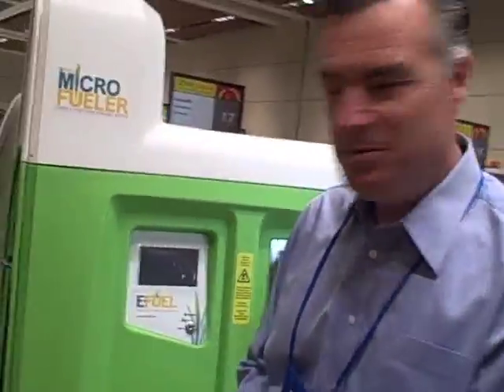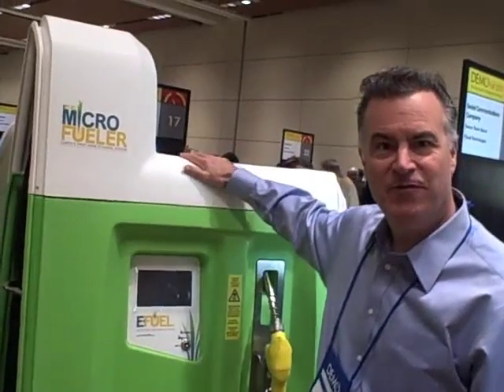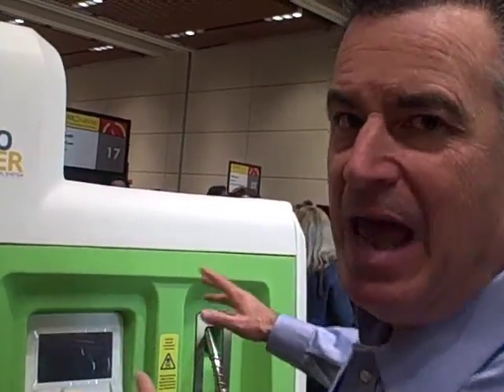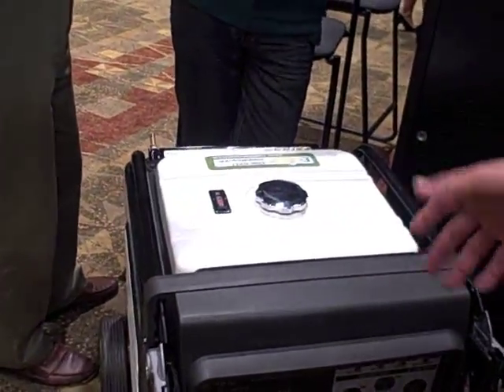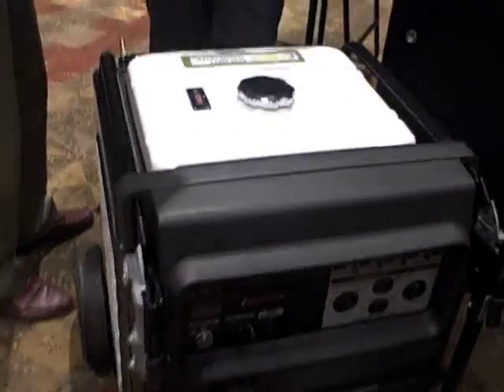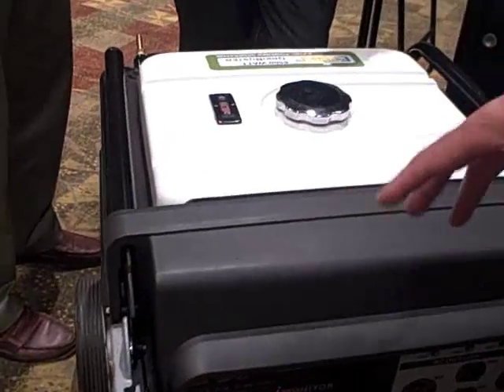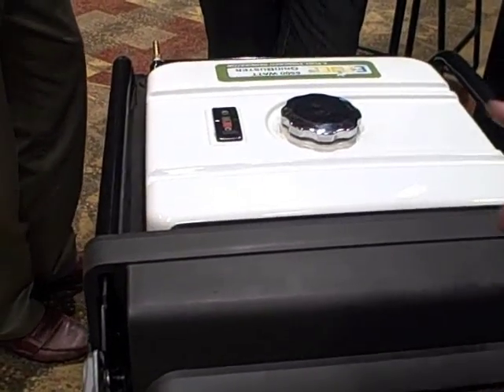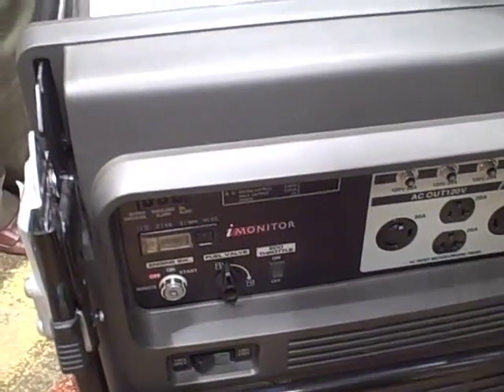Fuel 2.0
E-Fuel wants consumers to take household waste and turn it into ethanol--in their own driveways. They've brought their MicroFueler system to DemoFall 2010.